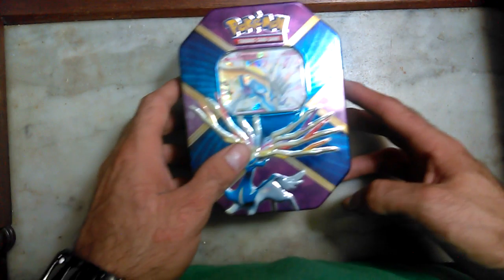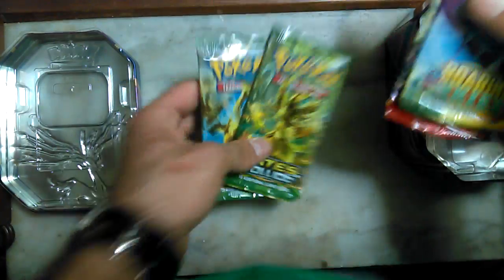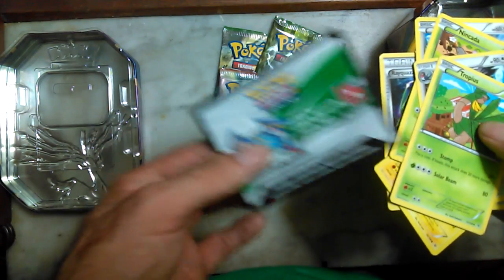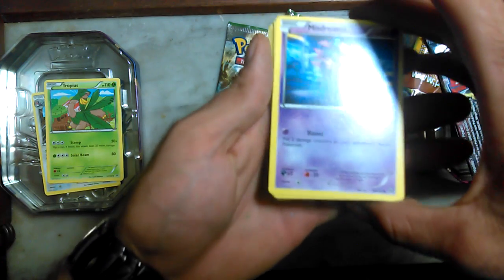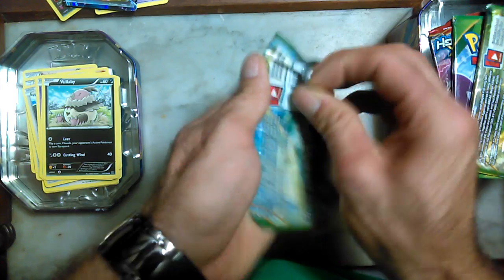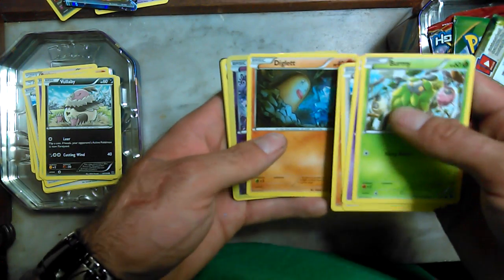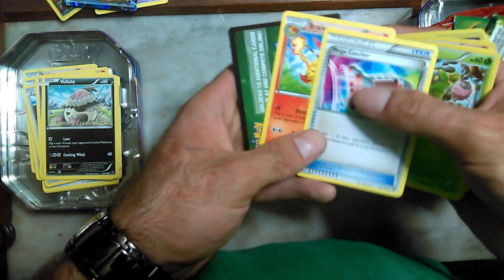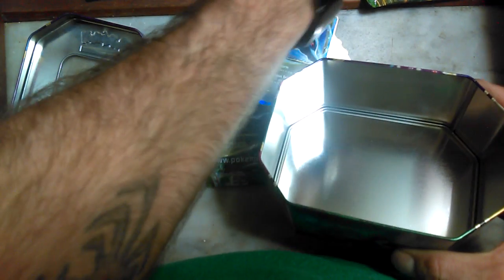Xerneas EX tin opening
Bought a Xerneas tin and decided I would share my pulls with you guys!
I'd say it was a usual pull.  Ended with two cards I'm not ashamed of and a nice collectors tin. Buy in was twenty and I'd say in the end,  worth it to me.